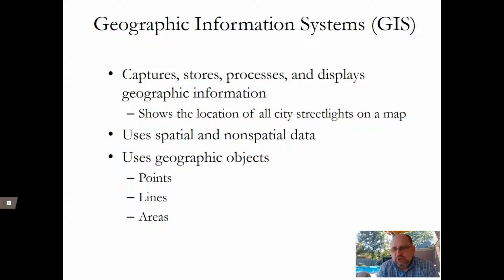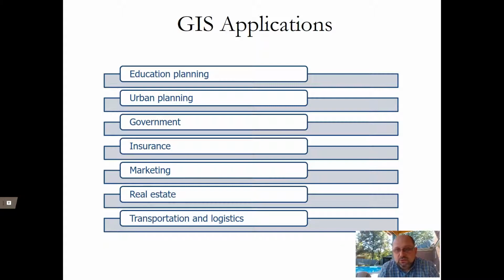Module 6 - part 6